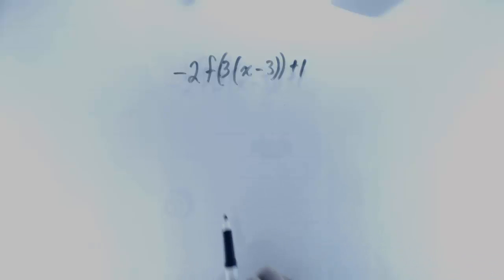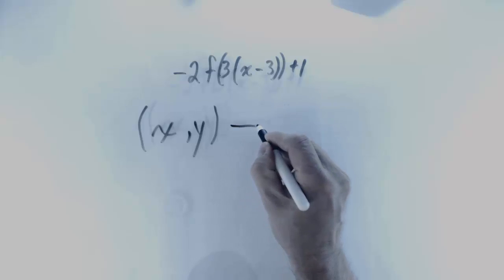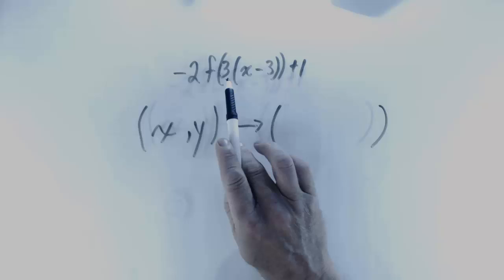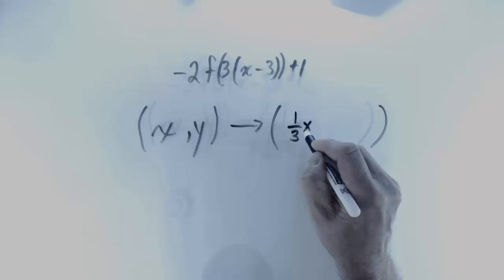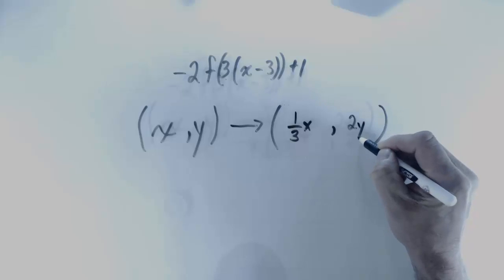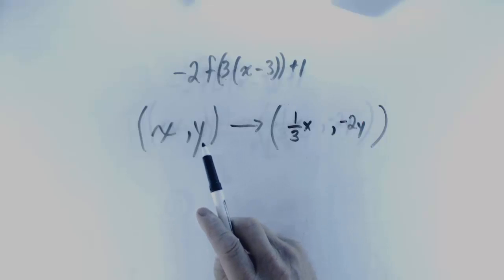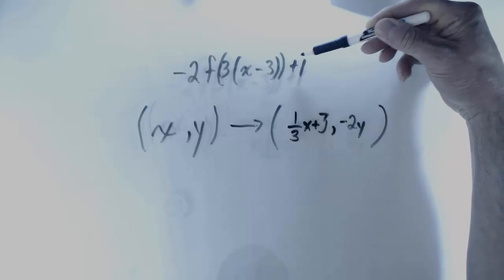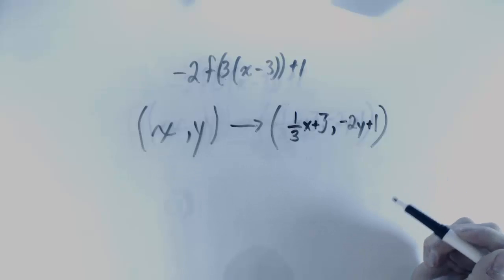Transformation to Mapping Notation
Reading a transformation to make a formula for mapping notation.